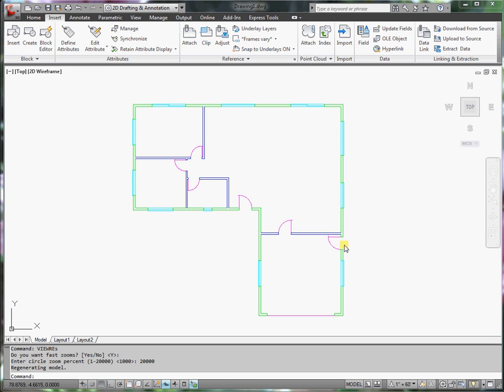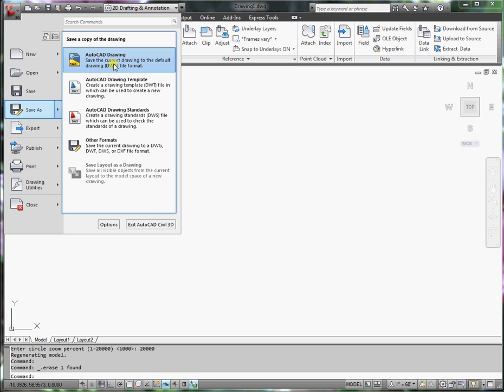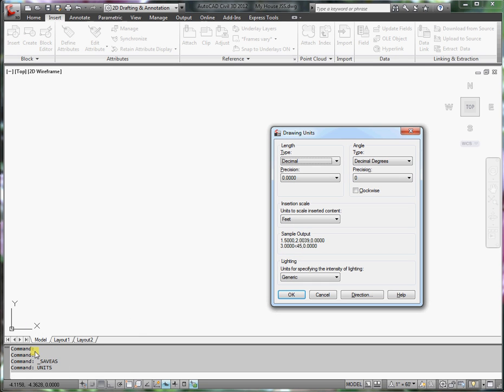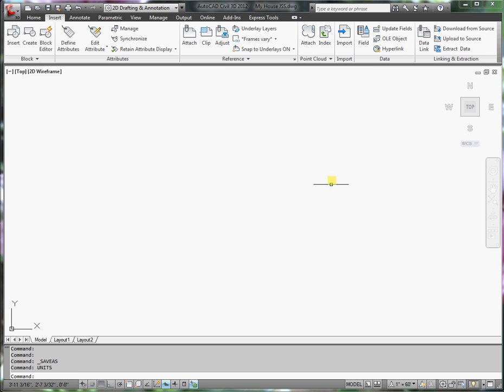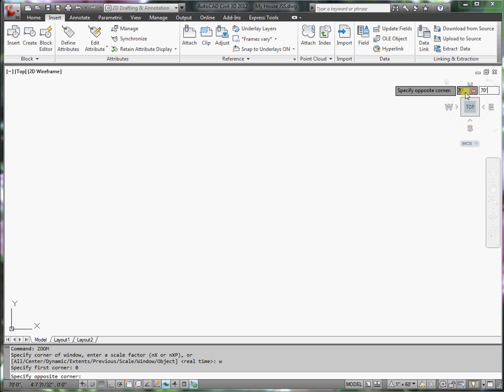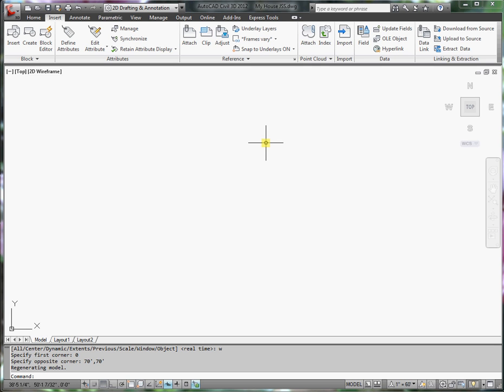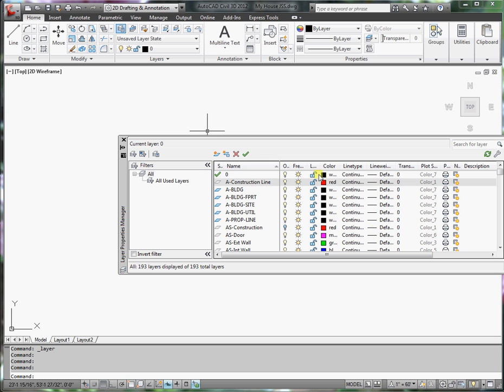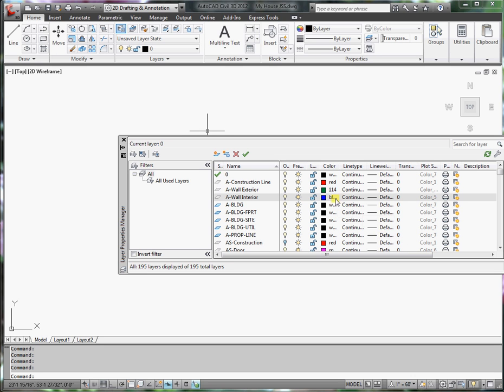01 House Plan.avi